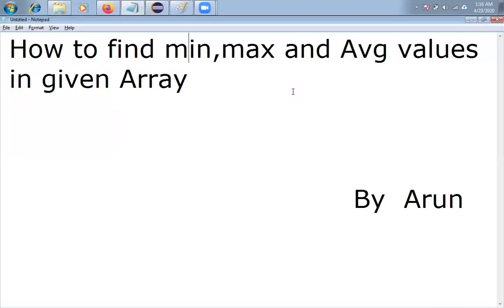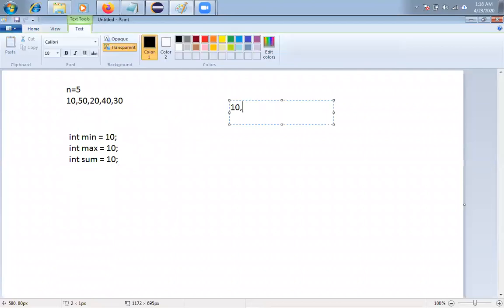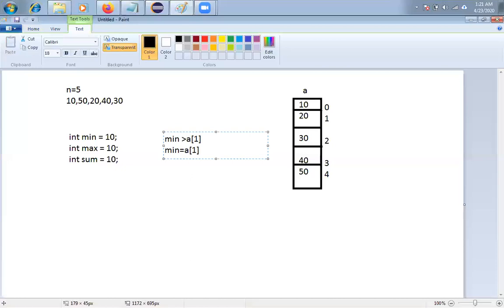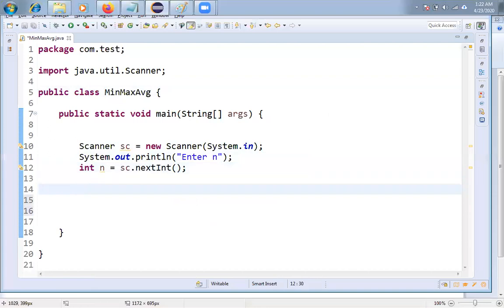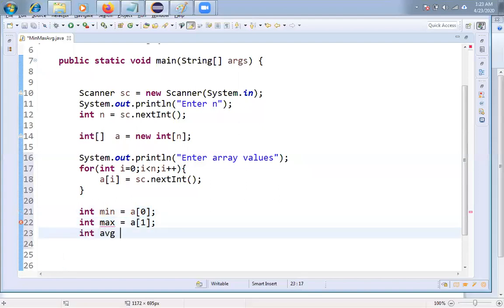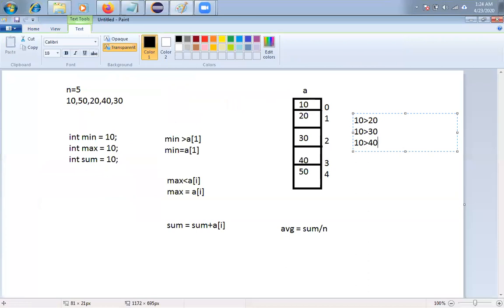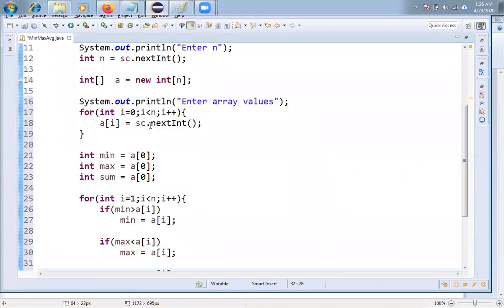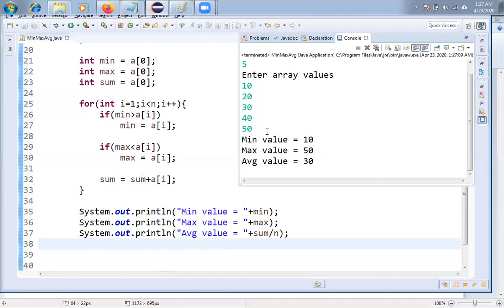Program #25 How to find Min,Max and Avg values in a given Array.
This program demonstrates how to find min,max and avg values in a given array